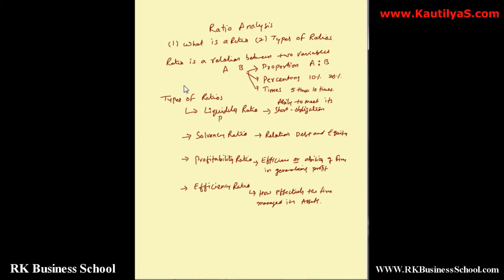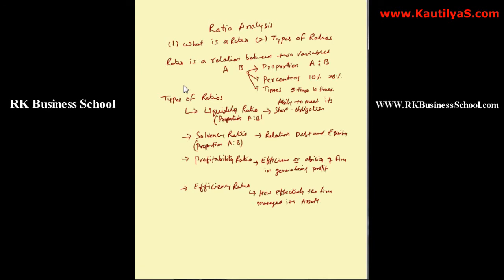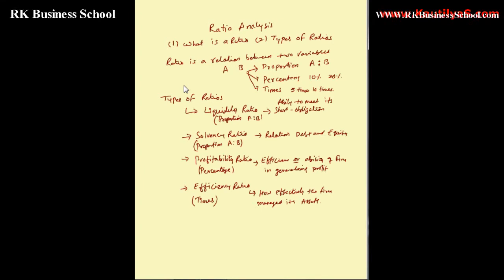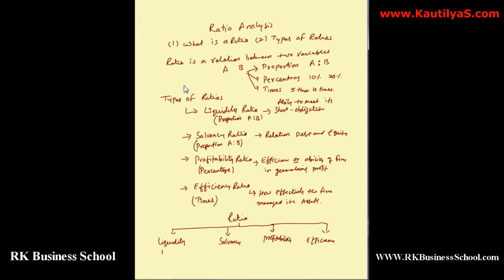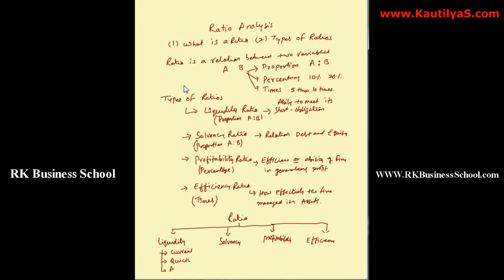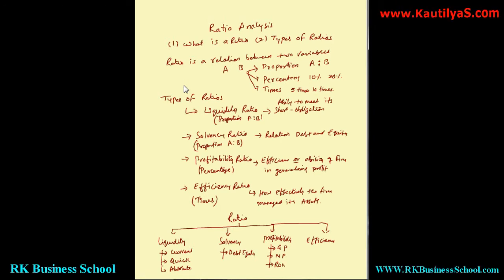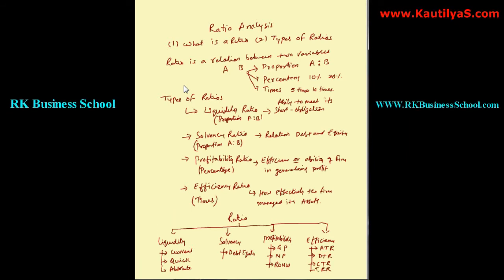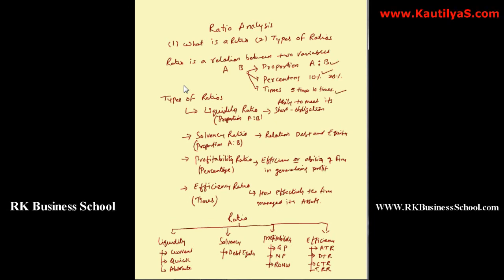Financial Ratios explained in detail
This teaching video explains the financial ratios. for practice worksheets